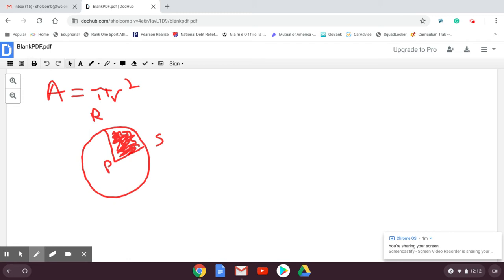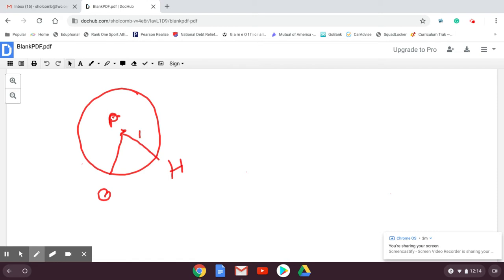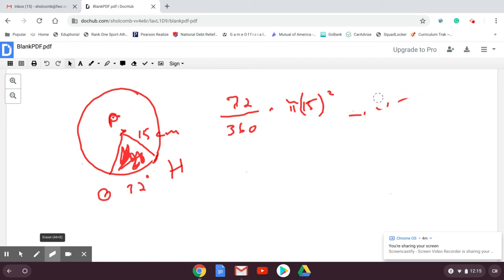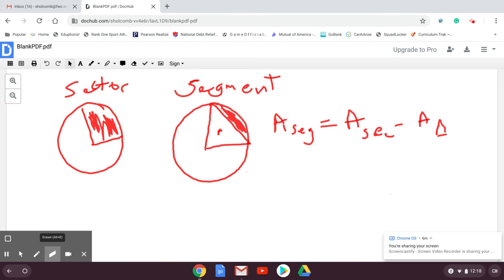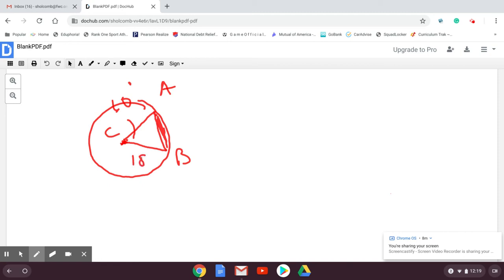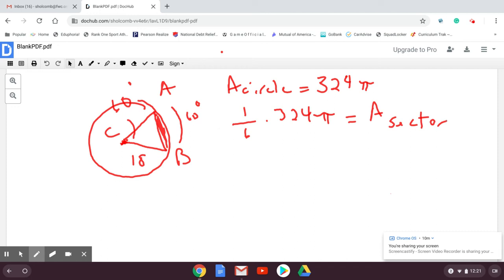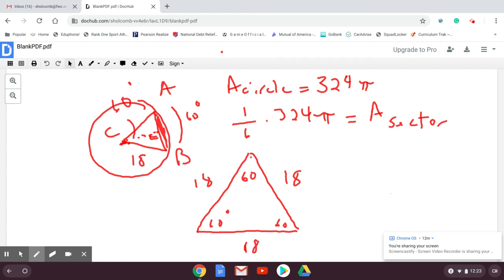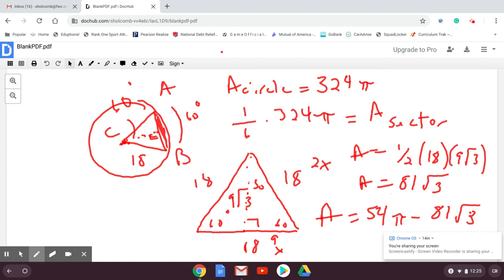PAP Geom - Ch 10 Sec 7